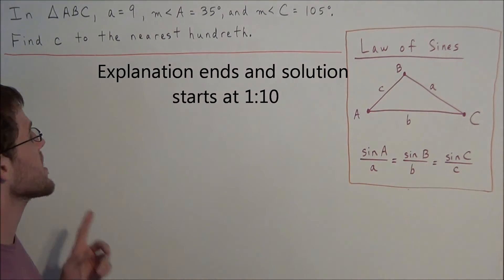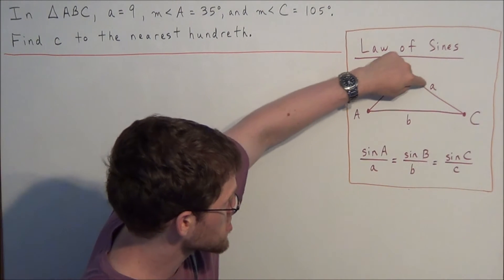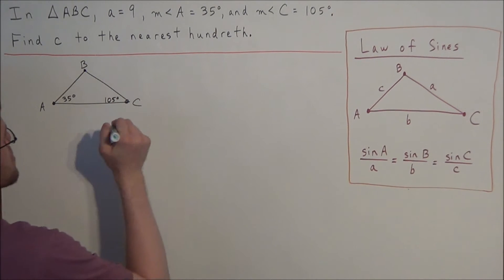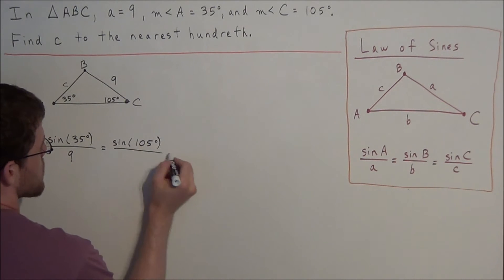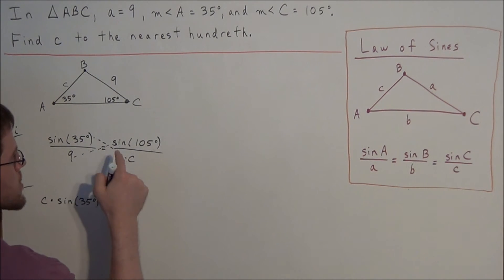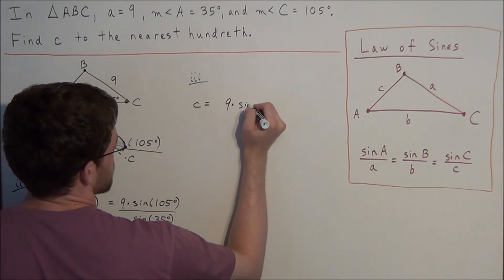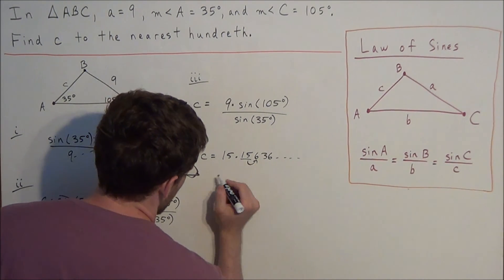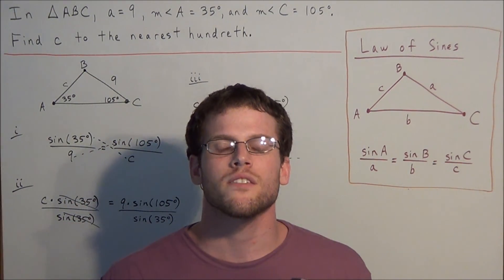Using the Law of Sines to Find the Missing Side of a Triangle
This video focuses on using the Law of Sines to Find the Missing Side of a Triangle.  In particular, this video highlights how the Law of Sines, an equation of proportions, can be used when one knows the measure of two interior angles of a triangle.

This video is appropriate for a student taking a course in Algebra 2/Trigonometry.  Students preparing for the NY Algebra 2/Trigonometry Regents or some other Algebra 2/Trigonometry standardized state test should find this video helpful.